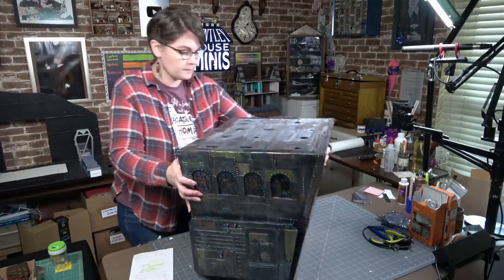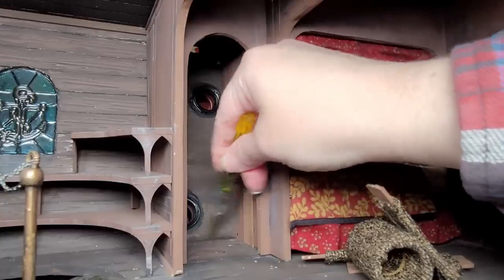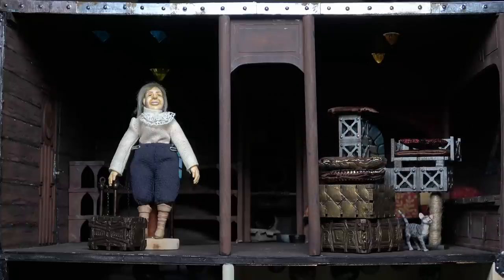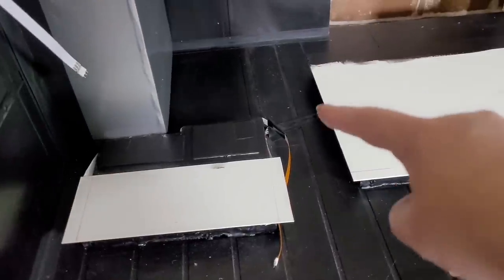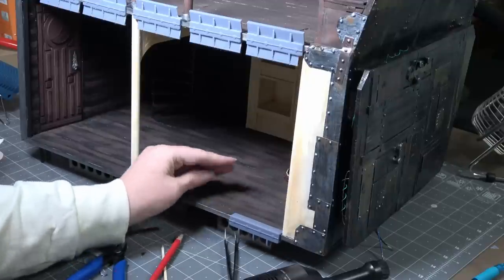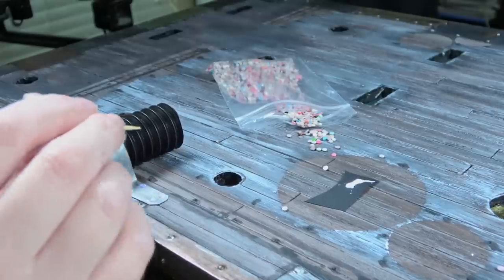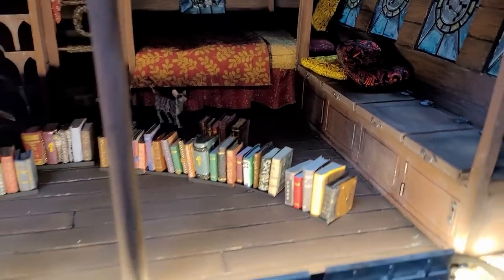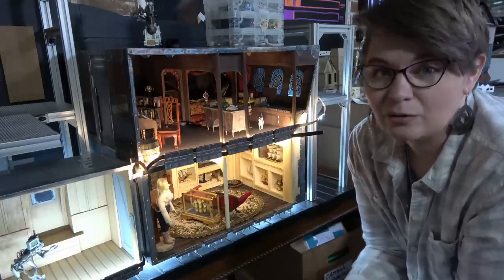The CAT episode 🐈 The Captains Miniature companion!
The Captains Cat finally has a place he can relax!  I also get some more work done on the lighting for my miniature diorama.  I hope you enjoy it!

The Accordian pipes
Liquid Leading
Black Cardstock Paper
Precision Glue Gun
LED strip lights (they don't sell the ones I used anymore but these seem very similar)

Thank you to Black Magic Design for sending me the studio version to try out!

🎞Intro and Like/Sub animations created by bhoplock(at)mac(dot)com